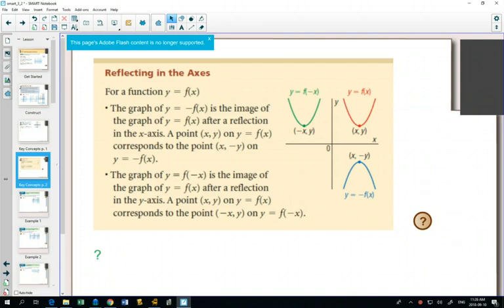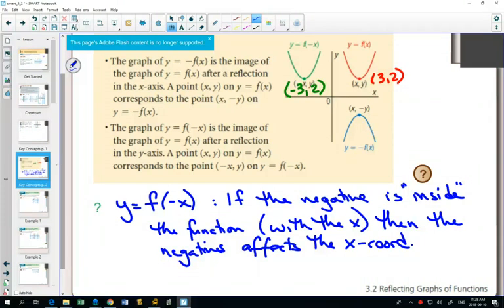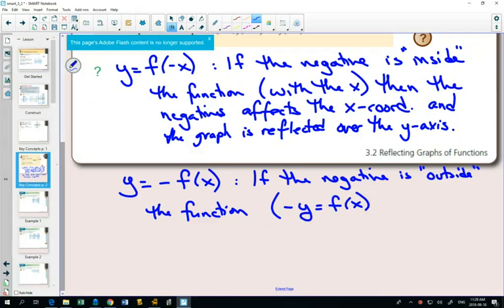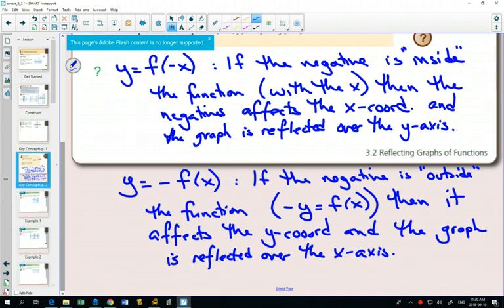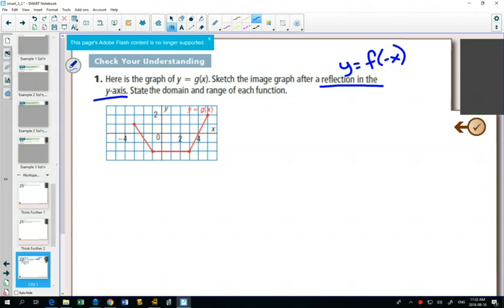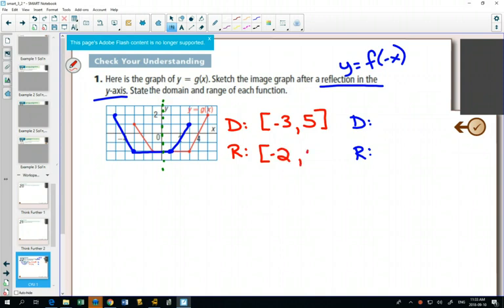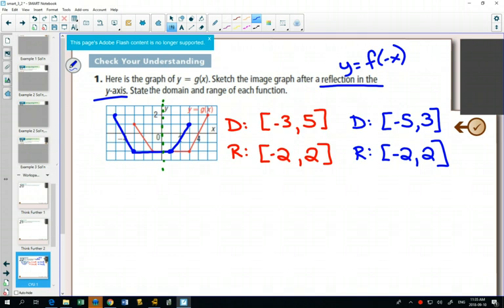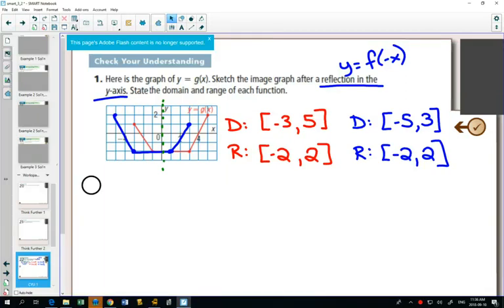40SP 3 2 Example 1